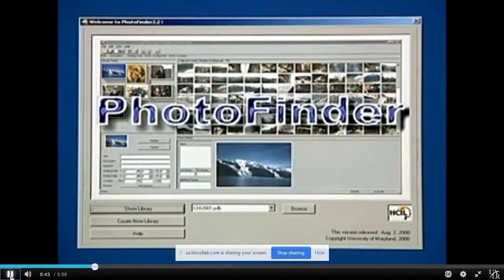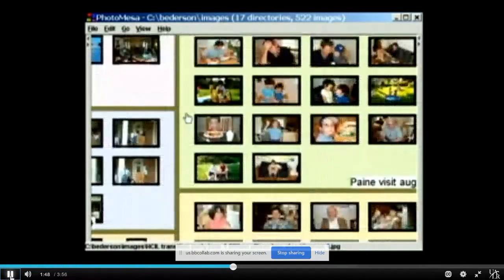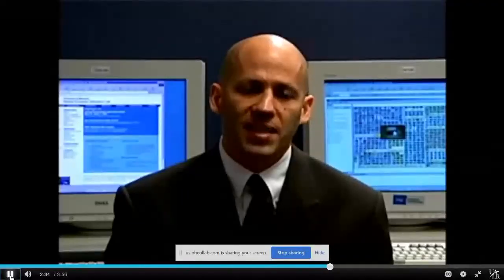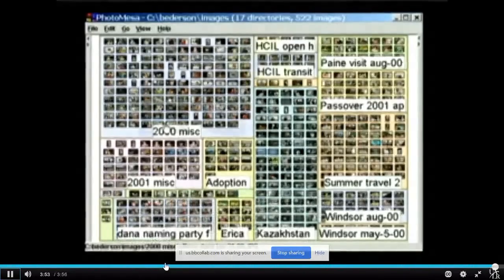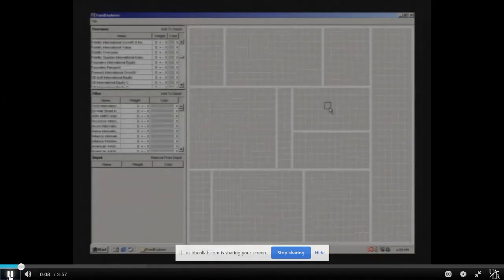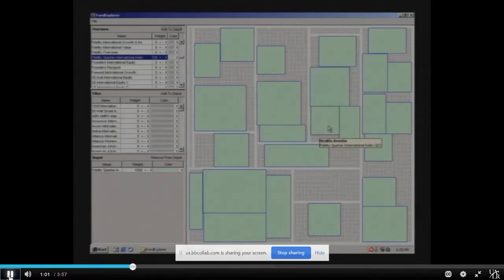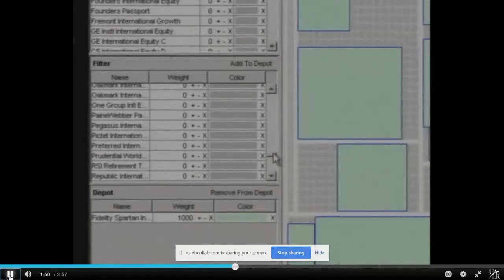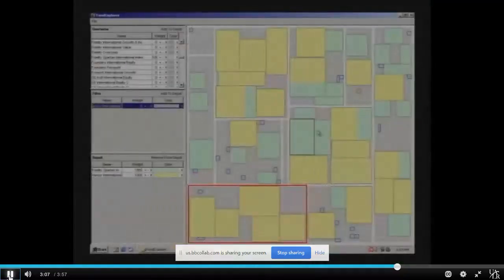w12c04dv_old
MIS_5345-Information_Visualization